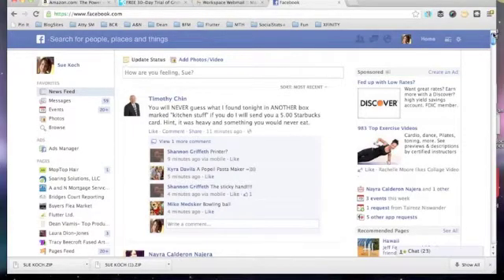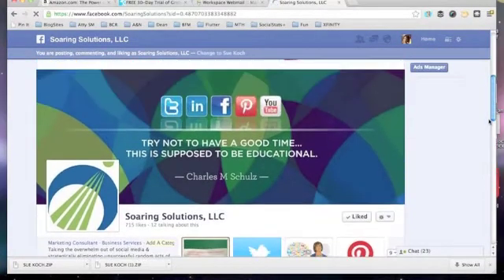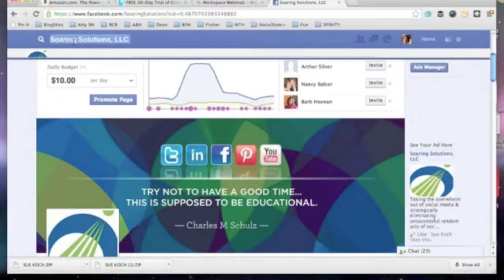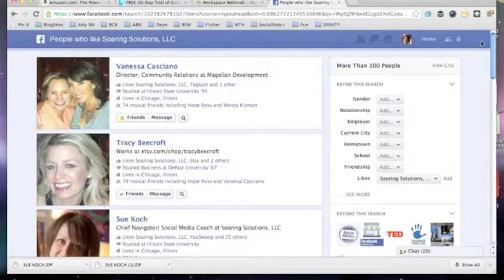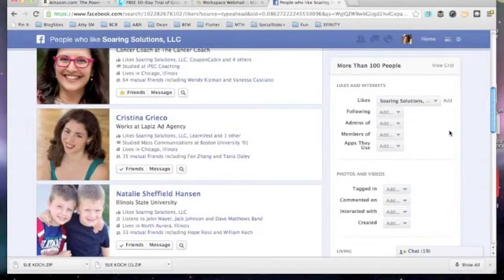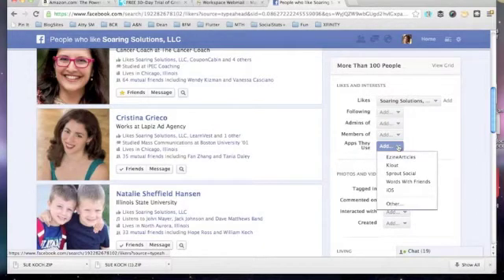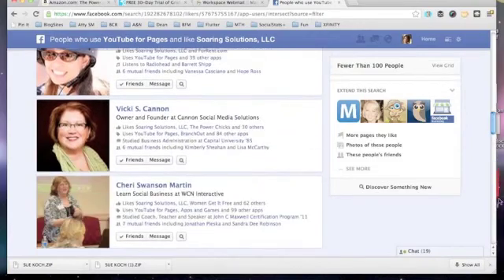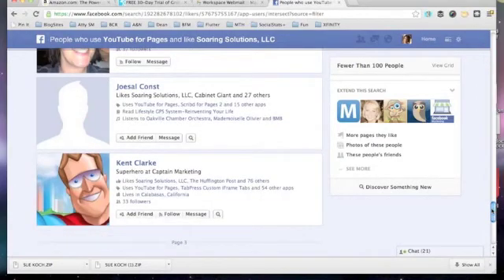Facebook Graph Search- Facebook Business Search Example with Soaring Solutions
Sue Koch of Soaring Solutions discusses some ideas for how you might use the new Facebook Graph Search function as a business fan page to find out  a bit more about the community of people who like your Facebook fan page, so you can better cater content to them.